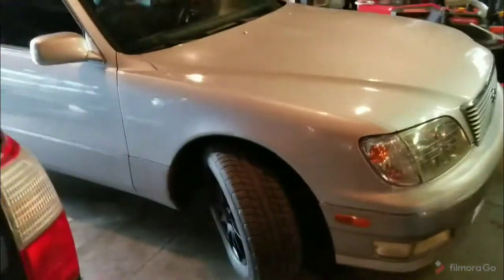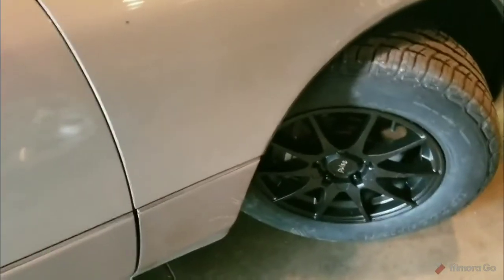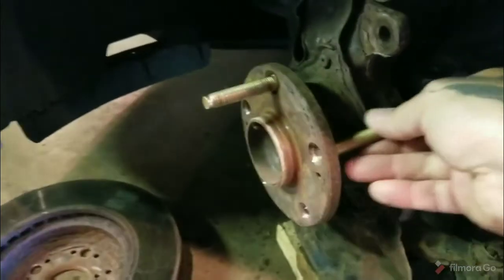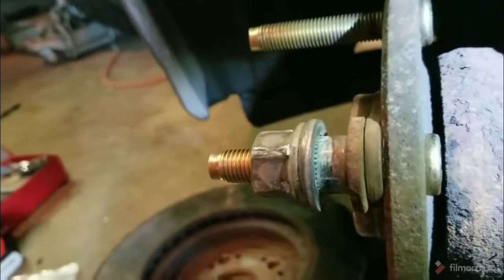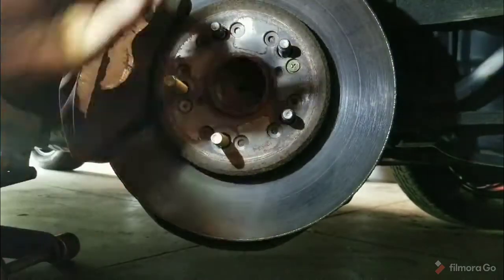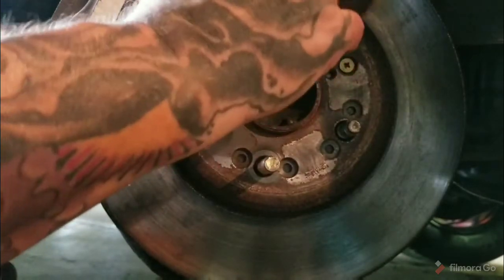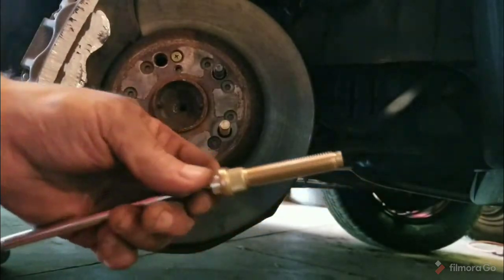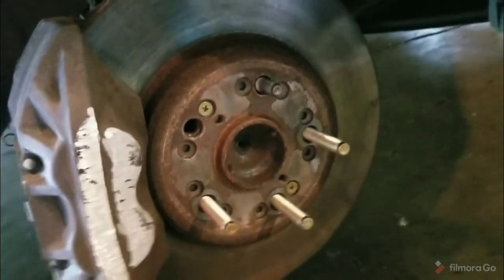Lexus LS400. How to install longer front wheel studs. Making room for spacers and different wheels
Longer wheel studs for the LS400